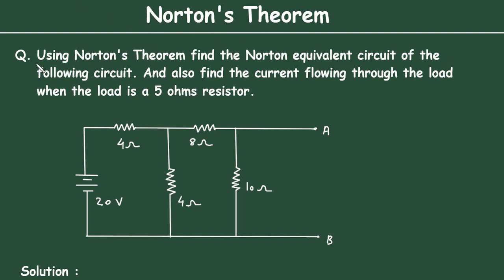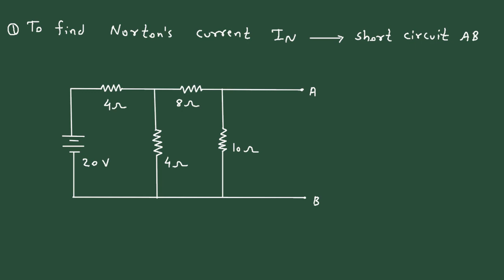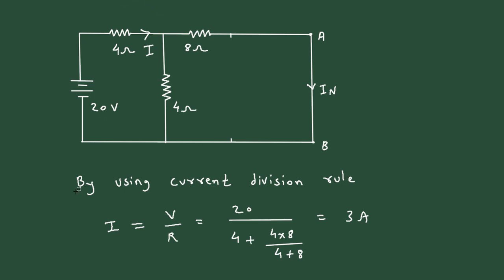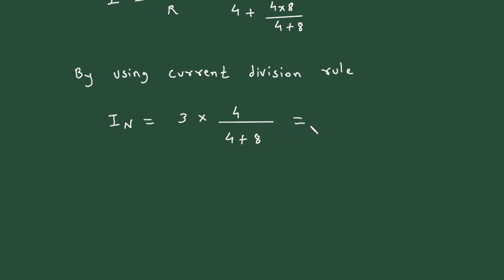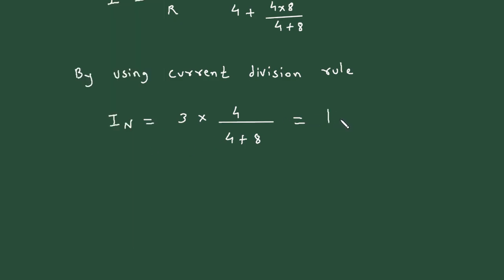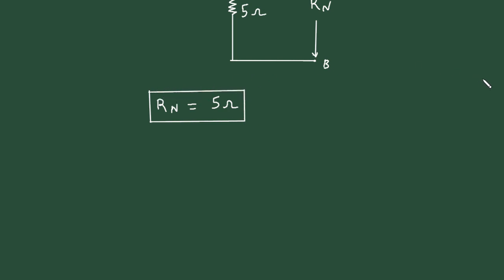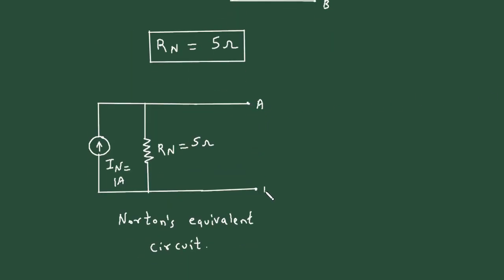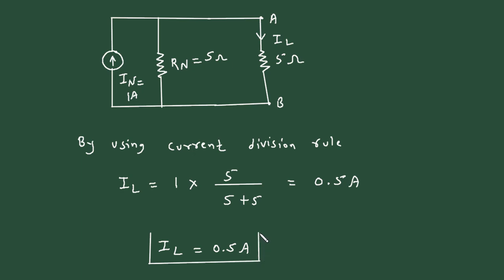Norton's Theorem Solved Example | Electrical Engineering